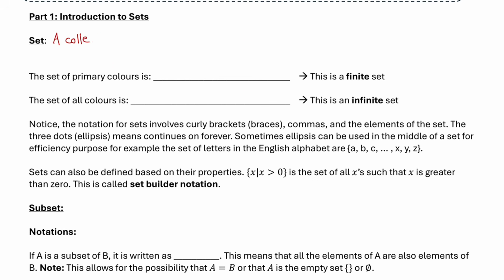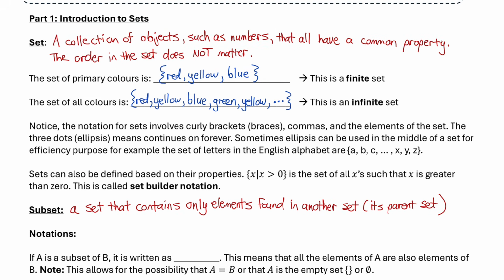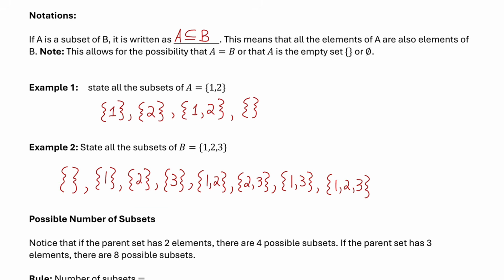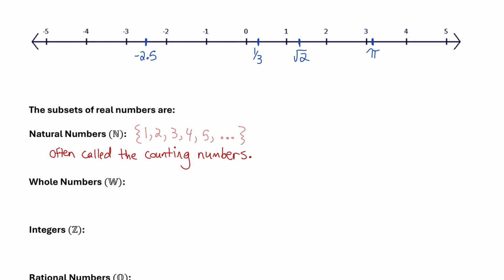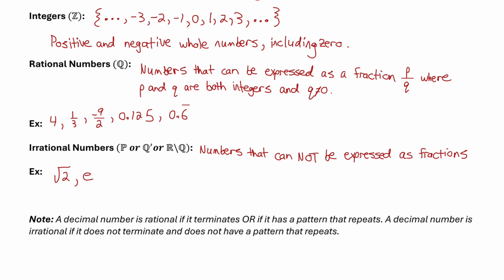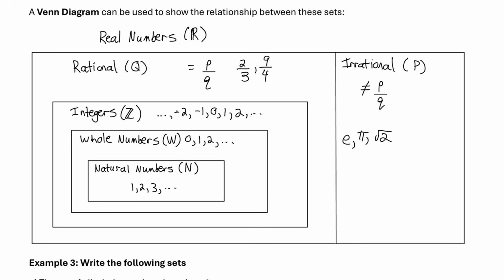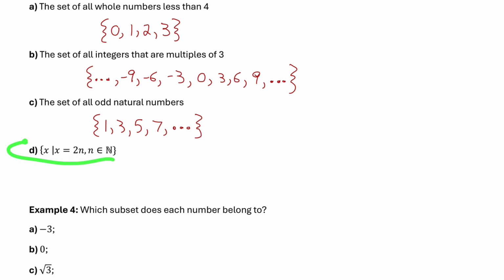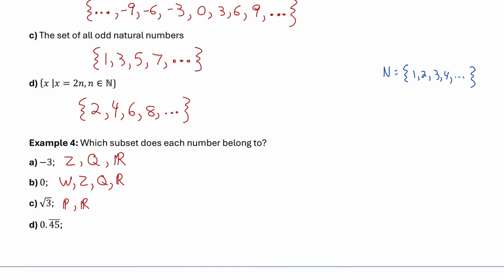Number Sets | math 9 | jensenmath.ca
In this lesson, we explore number sets and how they form the foundation of mathematics. You’ll learn:

What a set is and how to use set notation

The different types of number sets: real, rational, irrational, integer, natural, and whole numbers

How these sets fit together and build on each other

Practice generating and working with sets

Understanding number sets is essential for making sense of the numbers we use every day and for building a strong base in high school math.

🔗 Free resources, practice problems, and more lessons are available at jensenmath.ca

📚 Perfect for students beginning their high school math journey or anyone needing a clear review of number systems.

0:00 What is a set
2:25 subsets
3:37 example 1
4:35 example 2
6:31 Subsets of Real Numbers
11:10 Venn Diagram of number sets
14:04 Example 3
16:28 Example 4